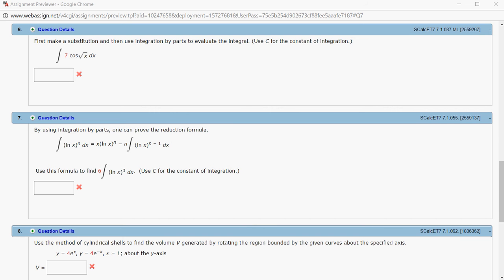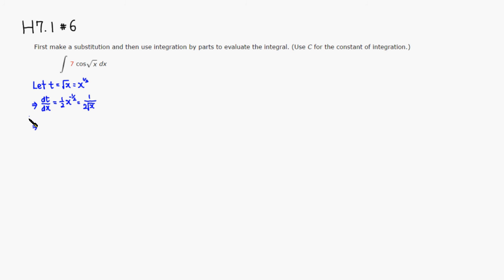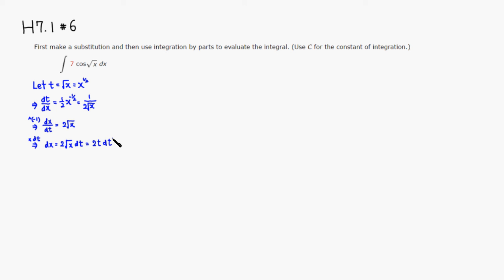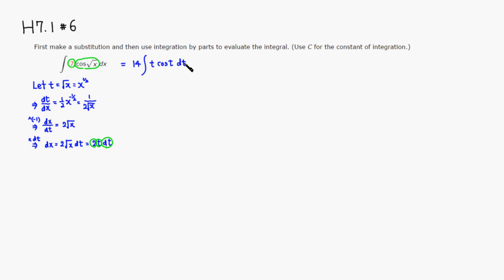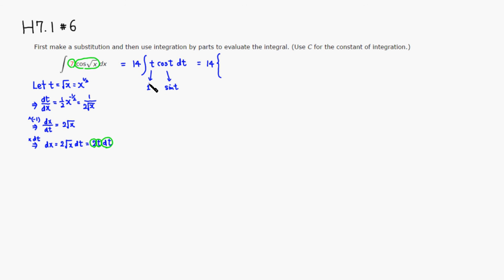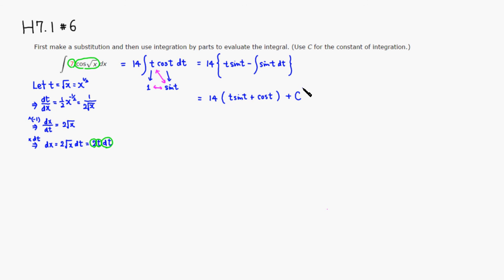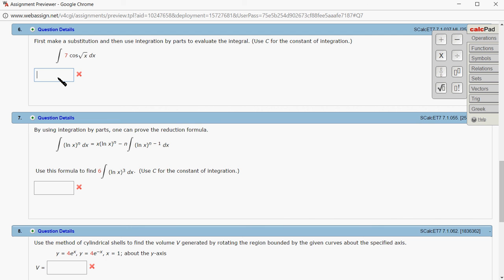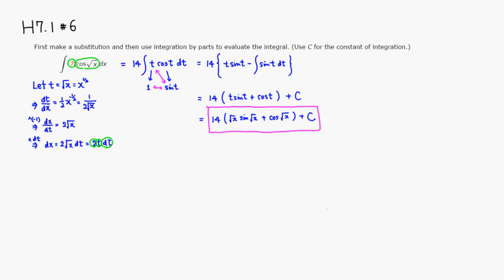MTH 132 H7.1 #6 (Spring 2017)